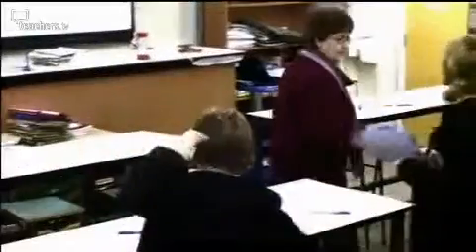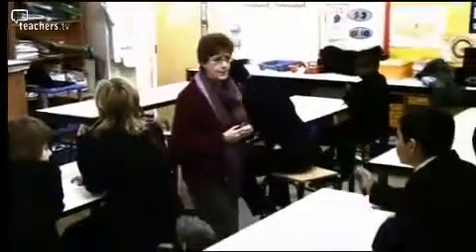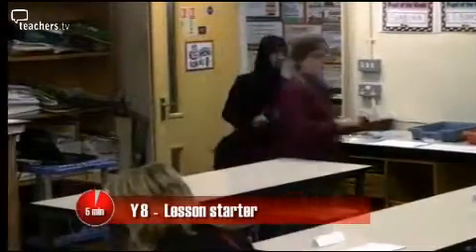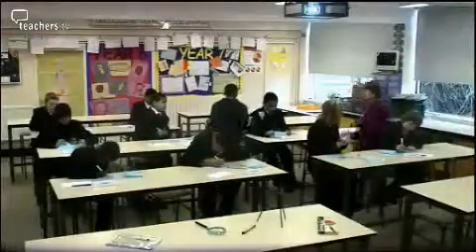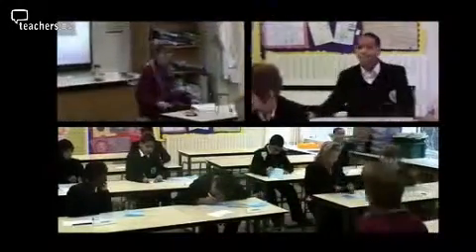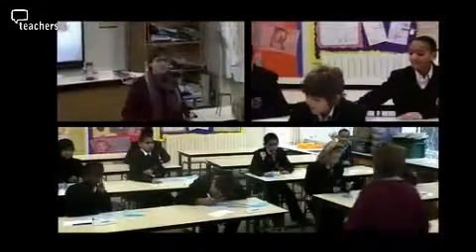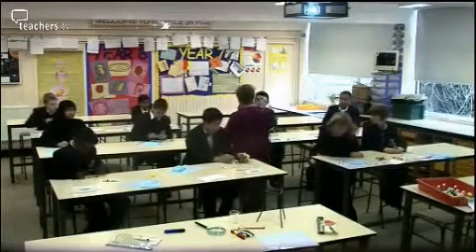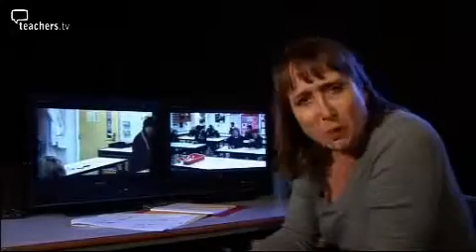Teachers TV: Engaging EAL Learners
Behaviour expert Sue Cowley advises on ways of encouraging and engaging learners as a teacher takes a Year 8 science lesson with a challenging class of EAL learners for the first time, in this classroom-management resource. Sue observes through hidden cameras as Jan Williams teaches, advising her on how to use the students with a better understanding of English to explain tasks to others who may be struggling, in this pedagogy video. Jan, who's head of teaching and learning at The International School and Community College in Birmingham, also learns to adapt her skills for smaller, more intimate groups by lowering her voice and addressing and encouraging more personally. Sue also highlights the way Jan successfully uses repetition and visual clues to make the learning less literacy dependent. Sue is impressed by Jan's use of hands-on activities for learning scientific vocabulary, including paired work and a word search. With the addition of Sue's covert coaching, Jan's well-organised lesson ensures the EAL pupils are fully engaged with the learning. Licensed to CPD College Ltd.